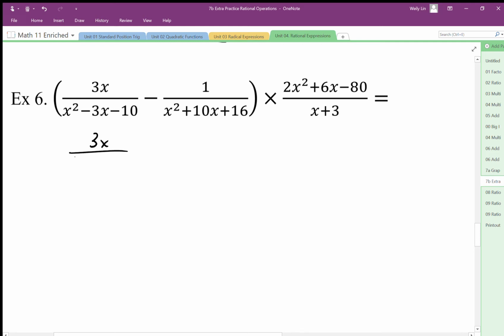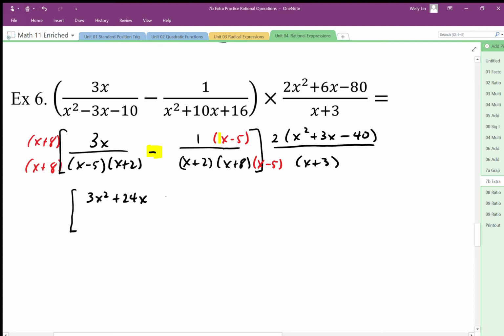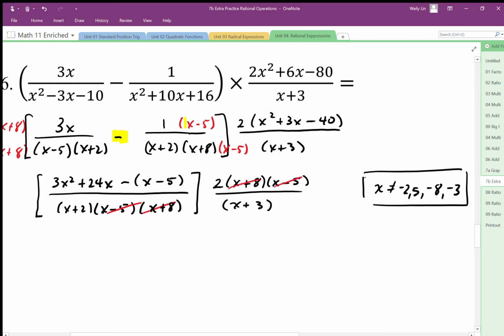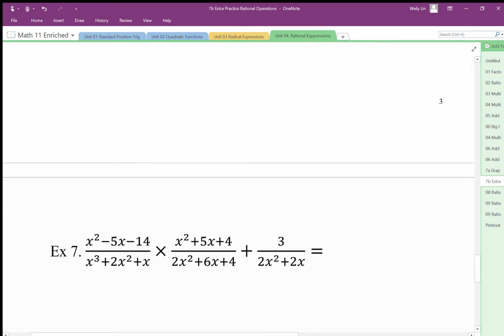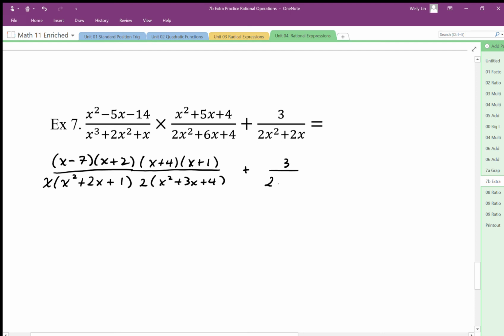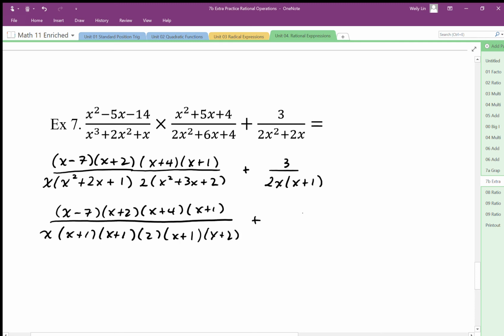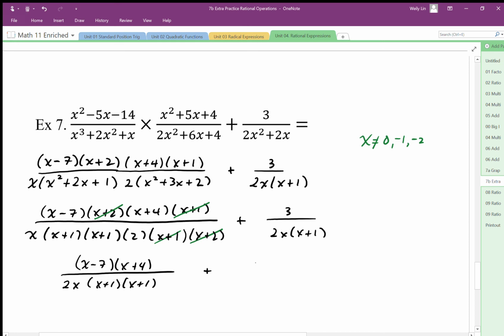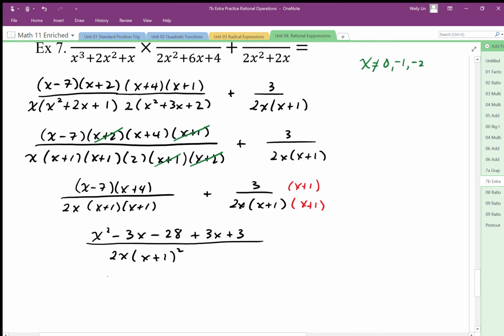7b Extra Practice Rational Operations Part4